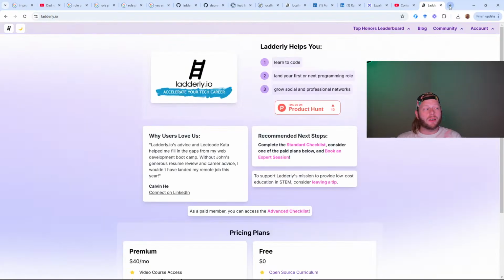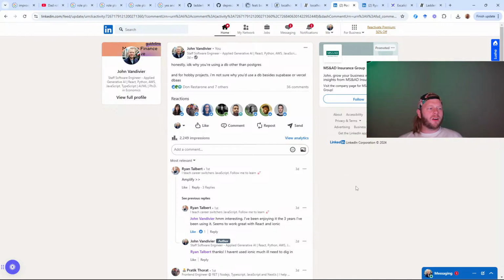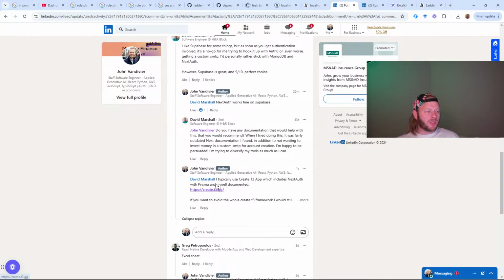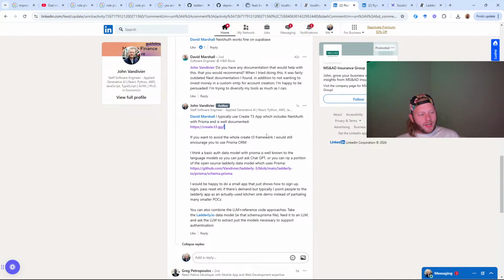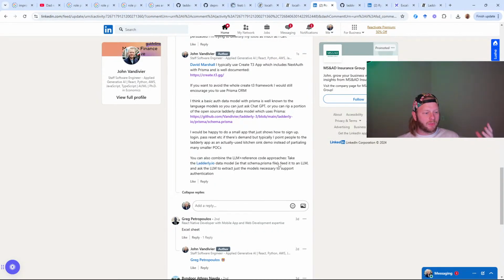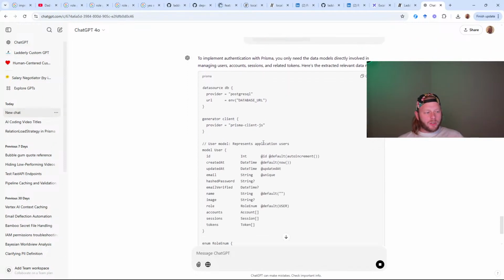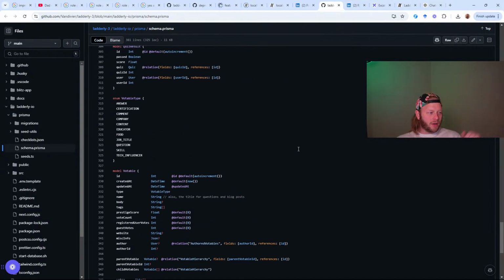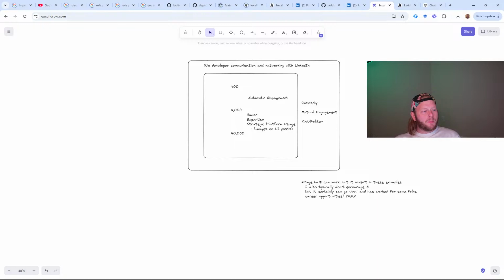10x developer communication with LinkedIn